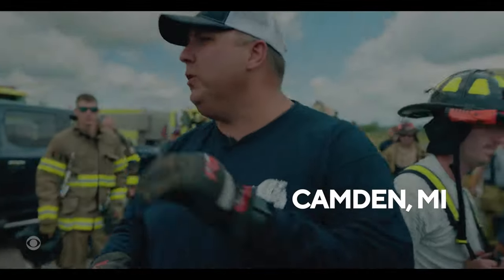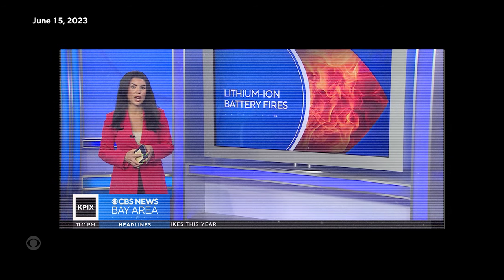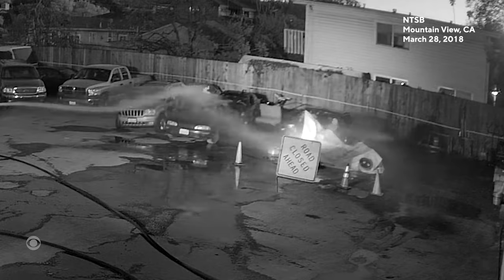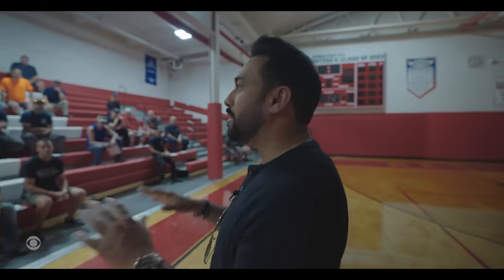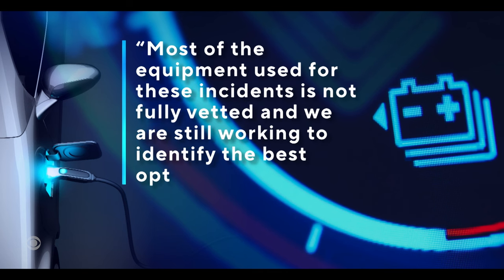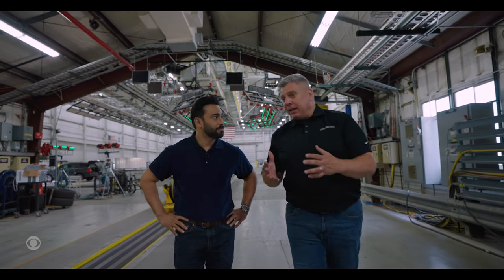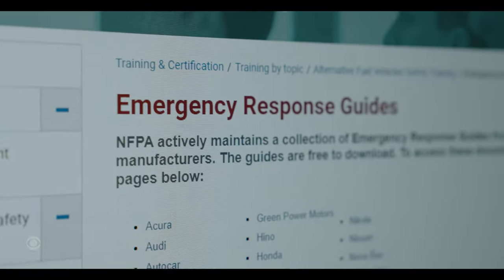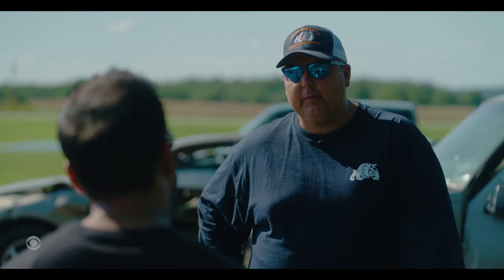Lithium-ion battery fires are up. Are firefighters ready?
Lithium-Ion battery fires pose unique challenges to firefighters. CBS News' Ash-har Quraishi reports few firefighters know how to effectively extinguish these fires.